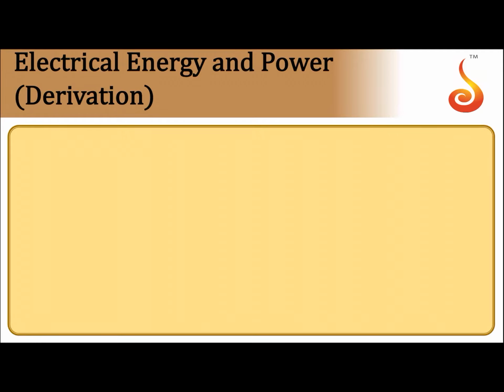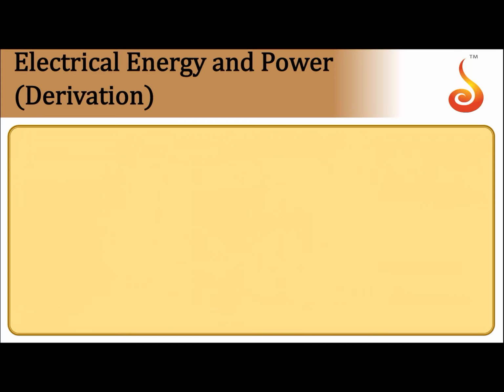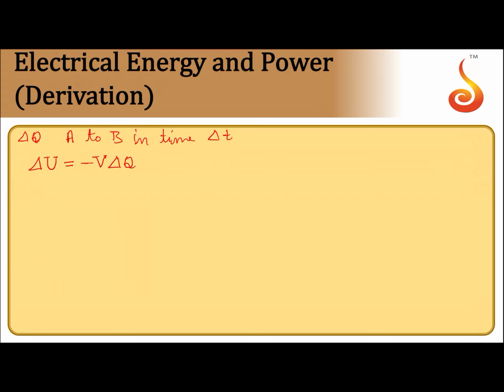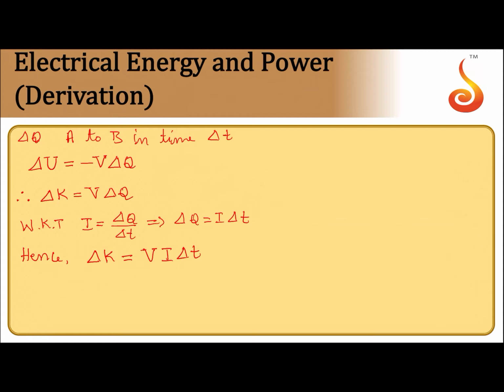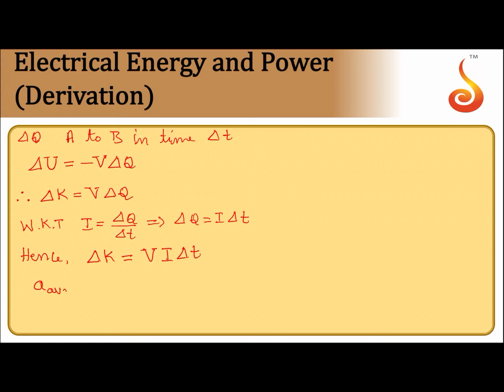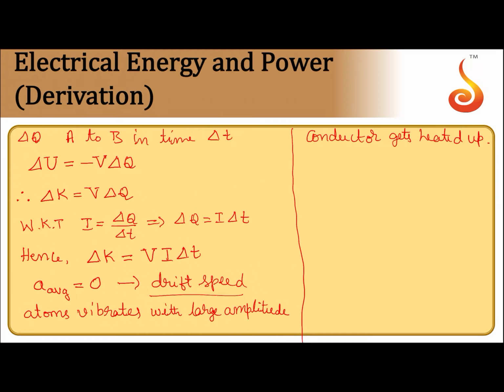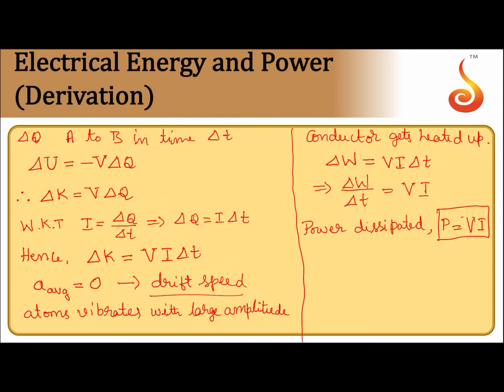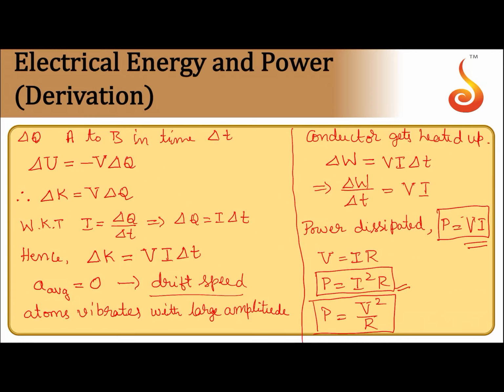PU 2 | Physics | Current Electricity | Lecture 04 | Slide 02 | Electrical Power - Derivation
Welcome to Concept Videos for PU 2! This slide will explain Current Electricity. We will focus on Electrical Power - Derivation. We are sure you will have an effective learning experience.